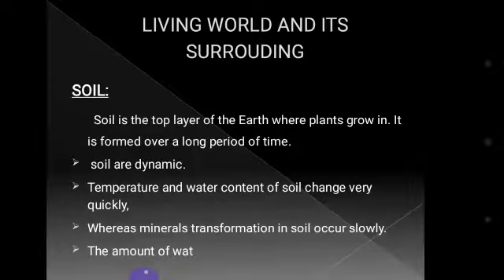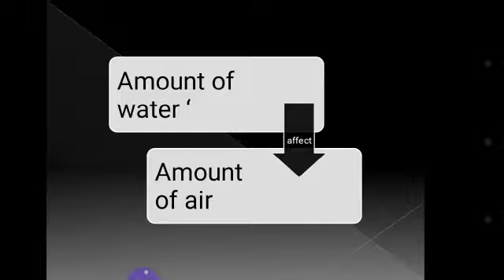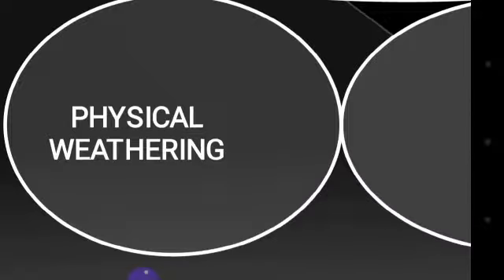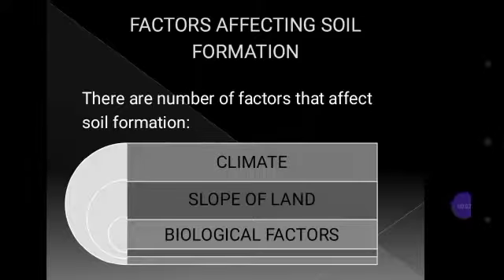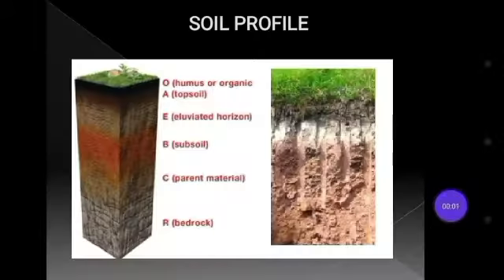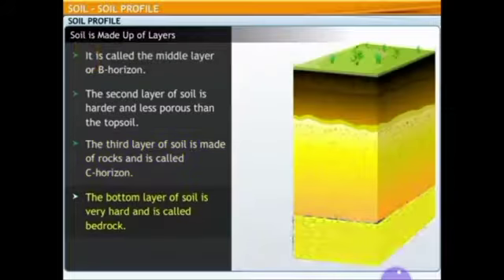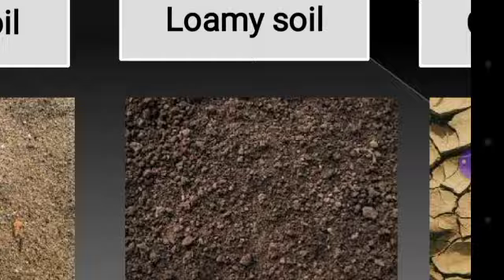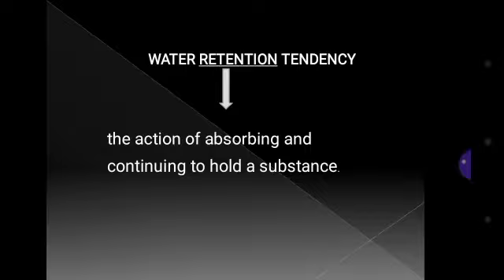Grade 7 Science Unit 7 Part 2 Living World and its Surroundings